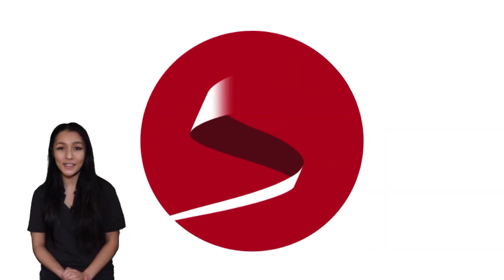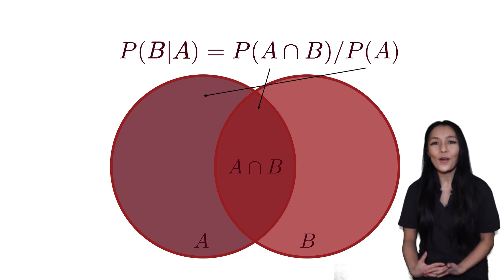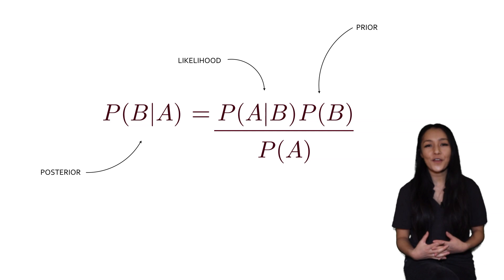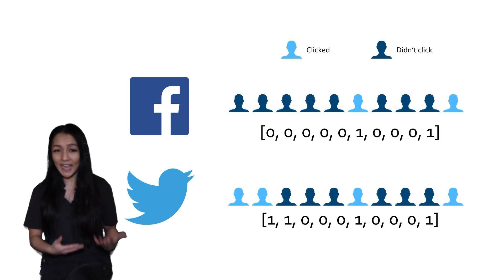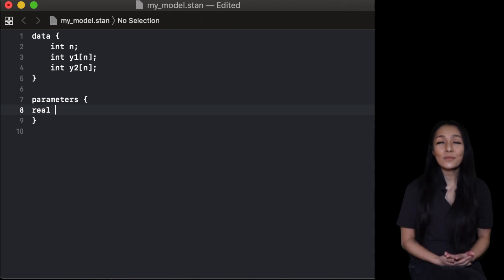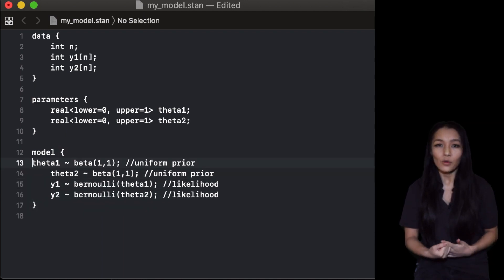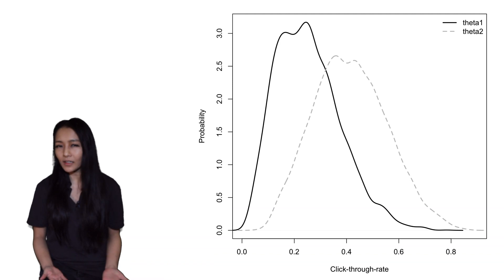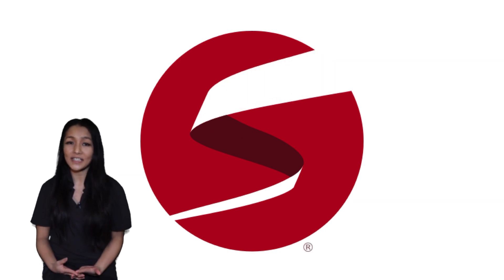Split testing in Stan: Should I make a Twitter ad or a Facebook ad?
Welcome to the official Stan youtube channel! Stan is a state-of-the-art probabilistic programming language. Here we will be releasing new videos regularly covering everything from how to use Stan to bayesian statistics.

 In this video, I will show you how point statistics can be misleading and why we need Bayesian analyses to correctly interpret any inference from data. A perfect example is that of the click-through-rate, a measure of the number of hits you get on a website or post that takes into account the number of people who see the post. It's an important number if you do any type of advertising and want to grow your business, your website or even your social media page. I will walk you through how to use Stan to do A/B testing of 2 advertising platforms in a Bayesian manner, so that you can decide with confidence what choice to make when it comes to online advertising.

We are also on twitter